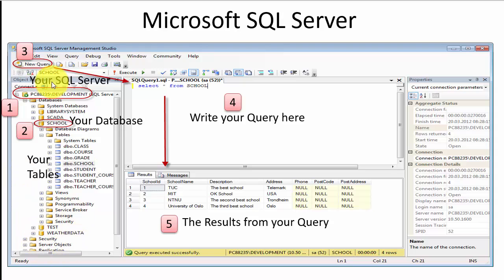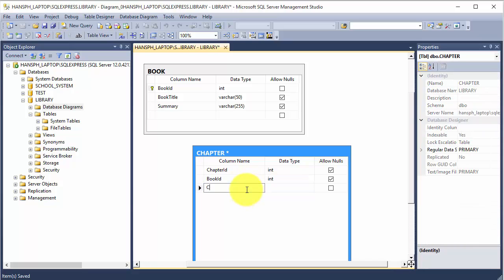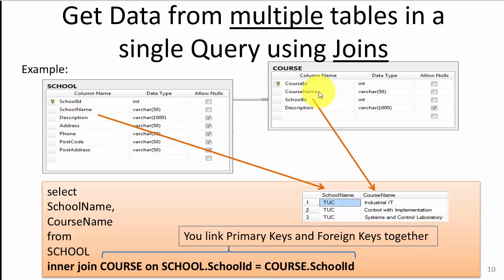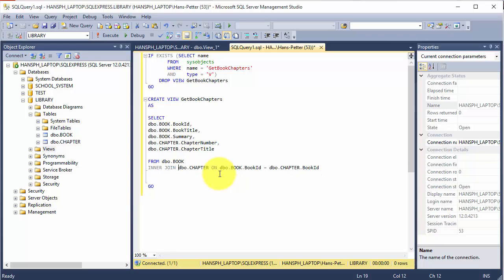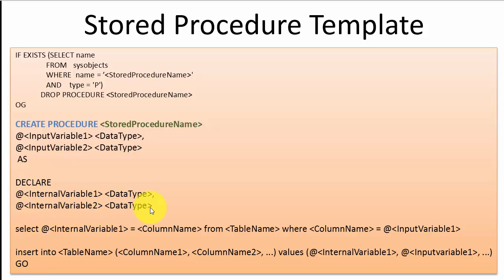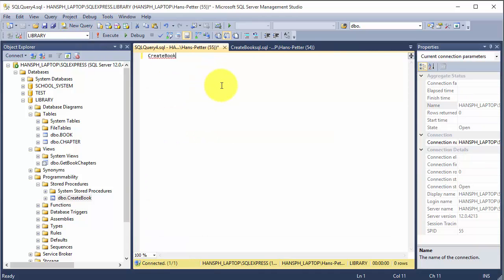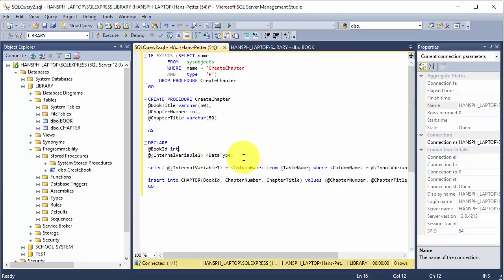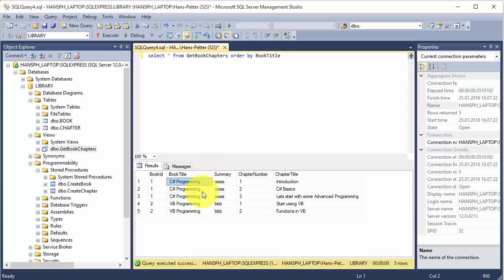Database Views and Stored Procedures